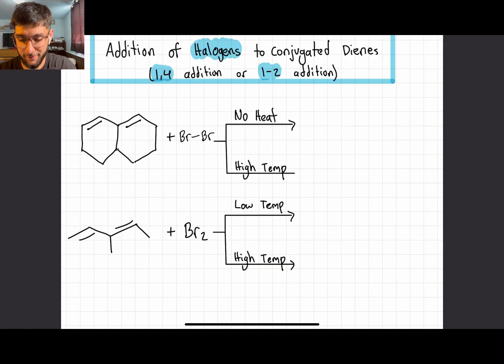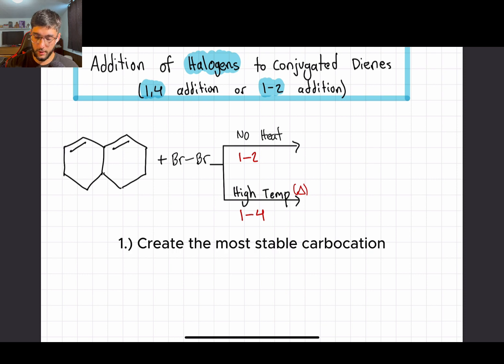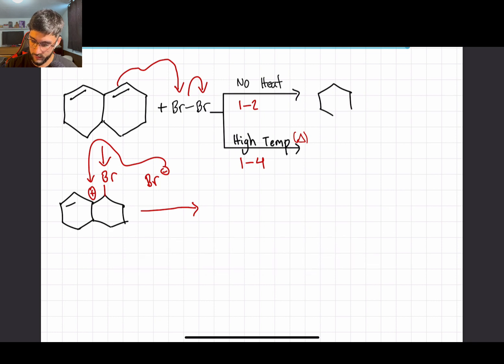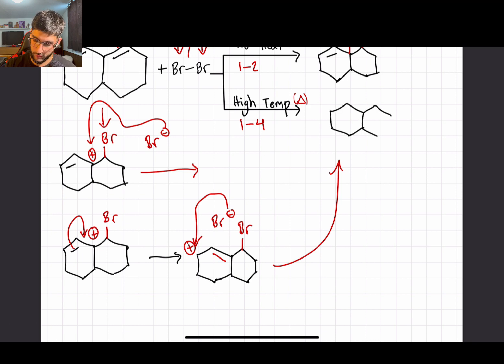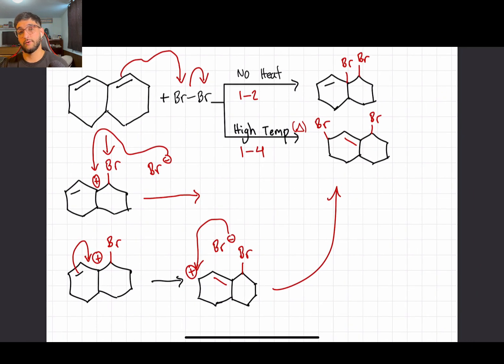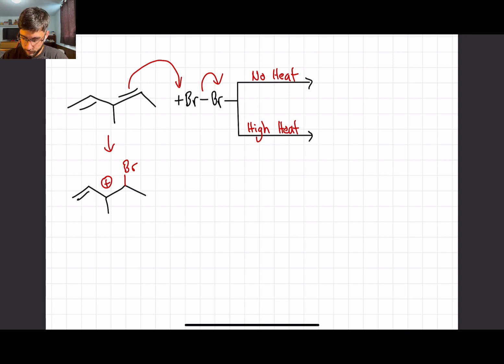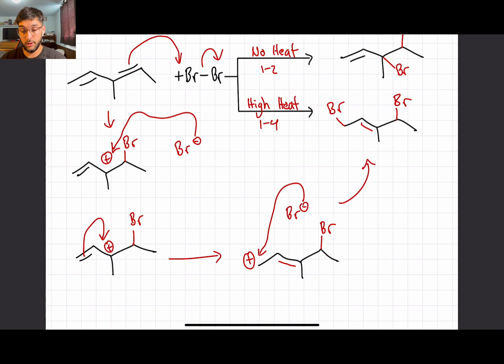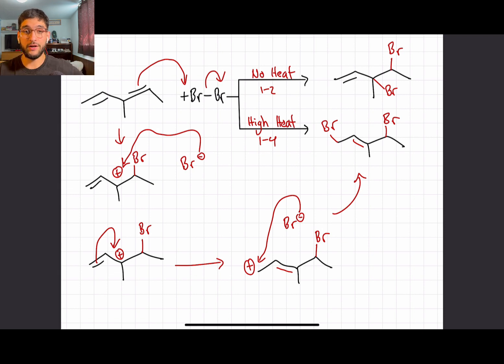1-4 and 1-2 Electrophilic Addition of Halogen To Conjugated Diene!!! (Made Easy)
In this video, we will dive into the electrophilic addition of Halogens to conjugated dienes and the differences between the 1-4 and 1-2 addition. We are going to throw in some tips and tricks along the way and run through some practice problems.